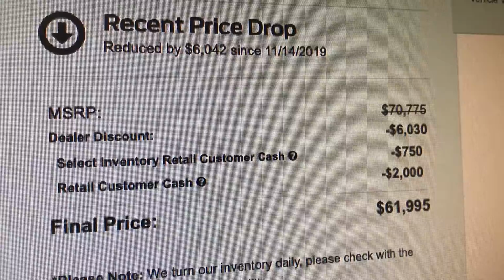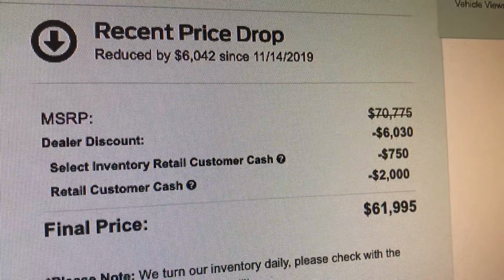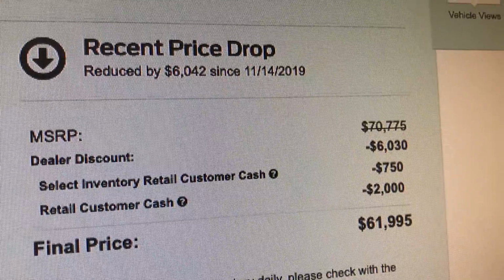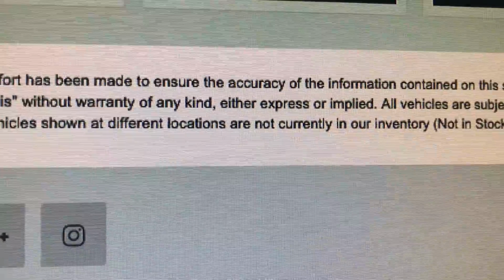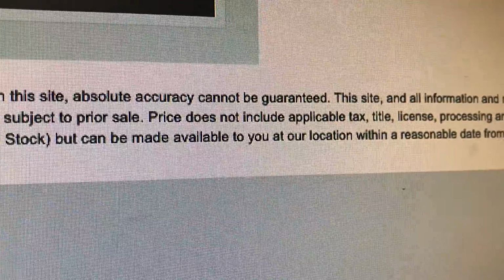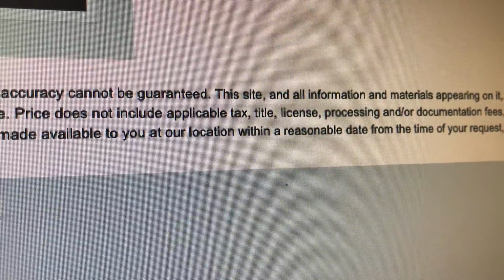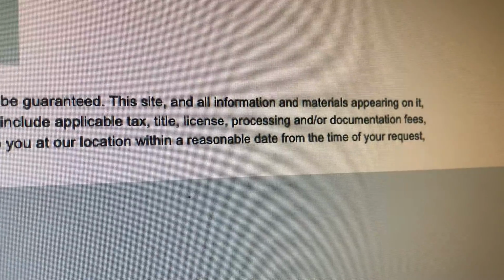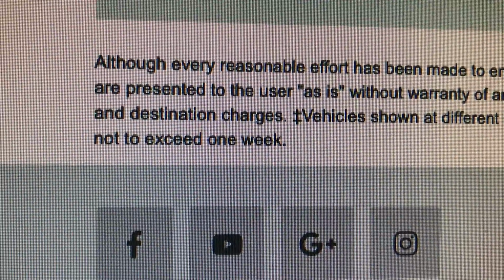How to spot "shady" hidden dealer fees vehicle shopping online with Chad McDole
When shopping online for a vehicle it is not as transparent as you may seem. You need to know where to look to get the "real" picture of how much you will be spending when purchasing a vehicle. Dealerships play lots of games, WE DON'T!
Who would you rather work with? If the price was the same would you rather work with a car dealership that is transparent, honest and has integrity by giving you all the information up front... Or.. A car dealership that tricks you to get you in the door by making it seem like you are saving lots of money, but, then charges you fees on the back end? I think I know the answer!

Chad is an Auto Sales Professional at Pettijohn Auto Center and Co-Owner Entrepreneur with experience in the auto industry, social media marking, entrepreneurship, health and exercise, and coaching.
Chad is passionate about helping you with your needs and questions. Chad posts videos often and is happy to post any video you need for any vehicle questions.
Pettijohn Auto Center
1301 S 25th St.
Bethany, MO 64424